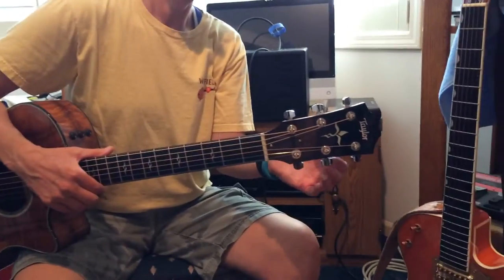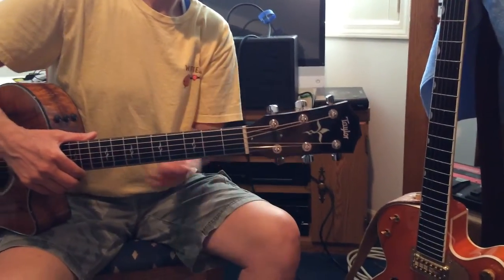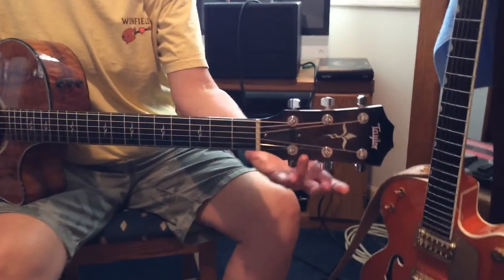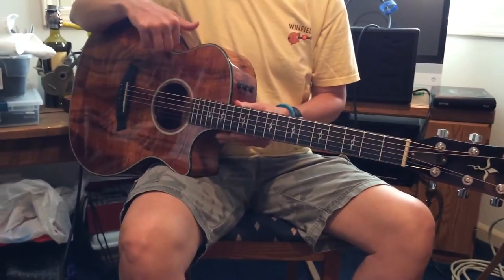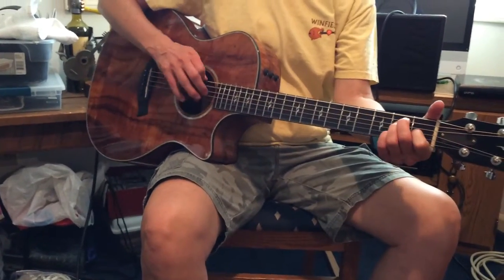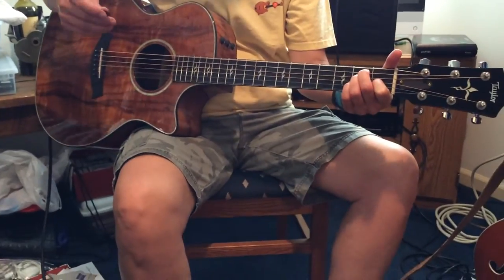Kimberly on her Taylor Guitar.